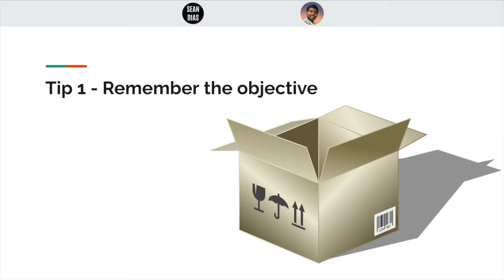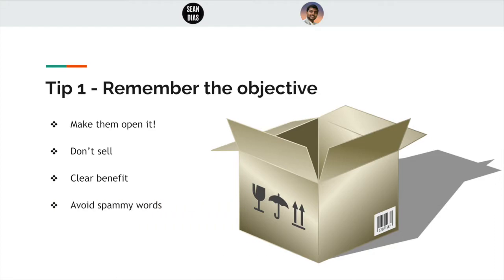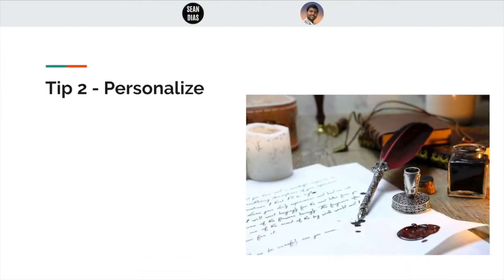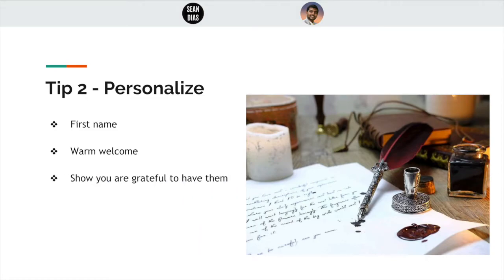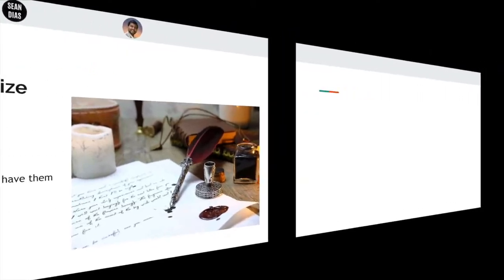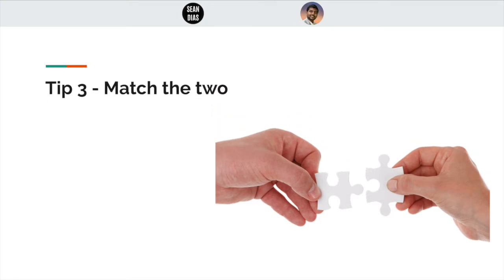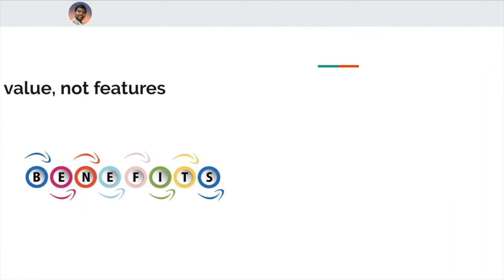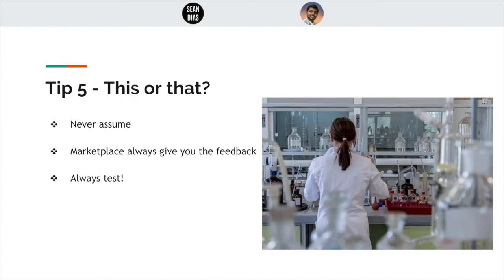How To Write Killer Email Subject Lines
5 Tips For Better Email Subject Lines!

In this video, I’ll be sharing my five tips for copywriting compelling email subject lines. I have spoken before about the importance of headlines.

Headlines are strategically written, attention-grabbing statements with the sole purpose of getting the attention of your reader.

The headline is the VERY first thing your prospect reads.

So, yes, you guessed it, subject lines in emails are essentially the headlines of your email marketing. But to nail a compelling email subject line that stands out among a flood of other emails and gets your subscribers to open and actually read your message?

Keep watching to learn 5 tips to write subject lines that will get your subscribers to actually open your emails!

Are you looking to start your freelance copywriting business?

Did you know that copywriting can skyrocket your sales?

If you are using copywriting for advertising, remember - it is the most powerful advertising technique!

Why?

Because copywriting is EVERYWHERE!

➡️ Emails you get from marketers

➡️ The Product description that persuaded you to buy

➡️ Sales letters

➡️ Customer reviews, case studies

All these are applications of copywriting.

The best part is - the copy will sell your products 24/7/365, even without your presence.

Think about something you bought recently.

You bought it because a copywriter wrote the title, description, and a message to convince you to buy.

Do you see why copywriting is the most powerful advertising technique?

If you want to know about,

✅ Creating world-class advertisements for your products

✅ Persuasion Secrets that will convert strangers into buyers

✅ Understanding the deepest desires of your customers to make them buy from you

★☆★ Connect With Sean ★☆★

This video is about: How To Write Killer Email Subject Lines